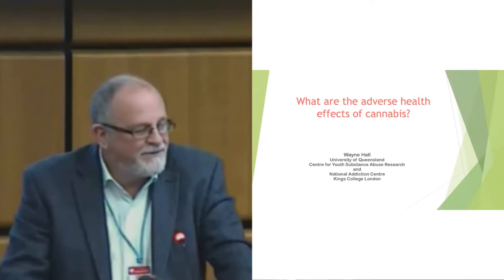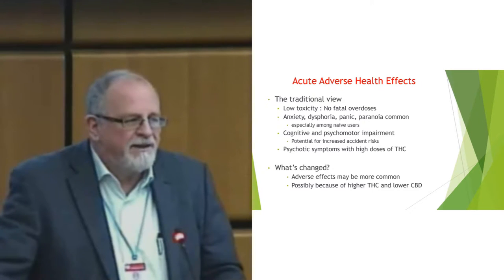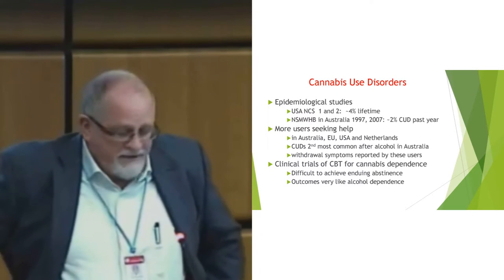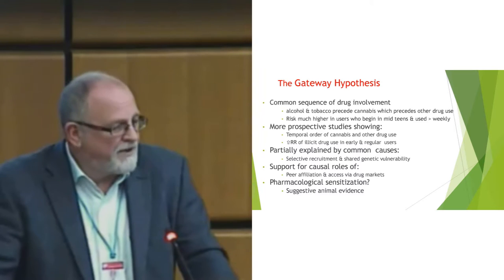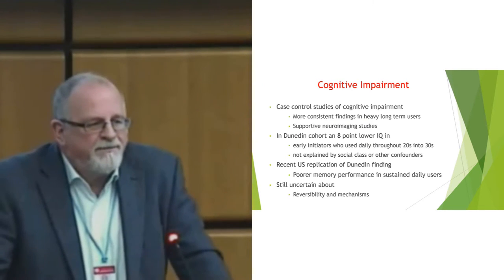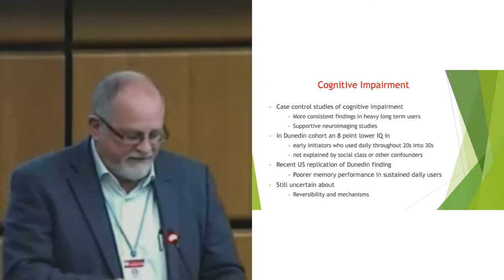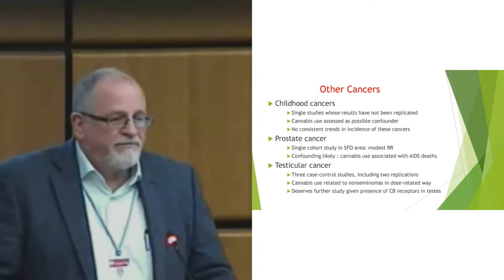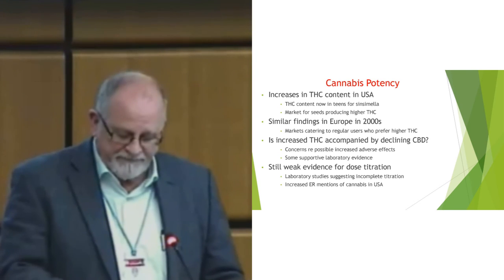Wayne Hall - What are the Adverse Health Effects of Cannabis?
Scientific Consultations - NEW FRONTIERS IN SUBSTANCE USE DISORDERS - 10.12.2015
The opinions expressed in this video represent those of the author and not necessarily those of the United Nations Office on Drugs and Crime.